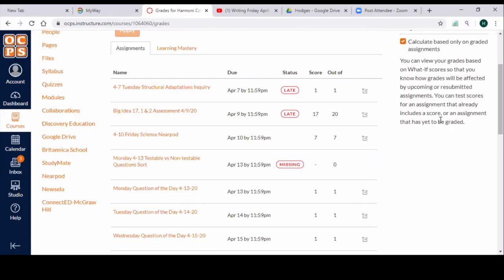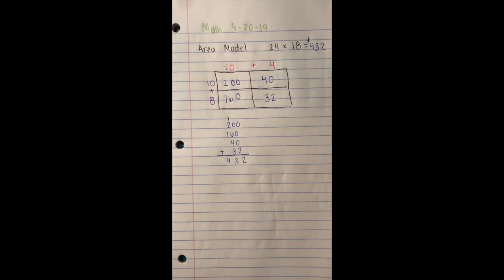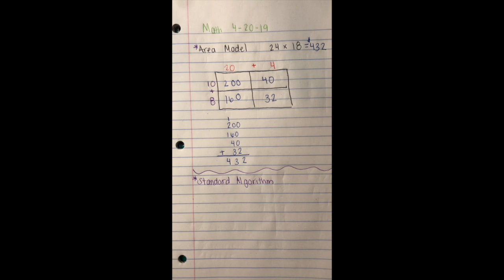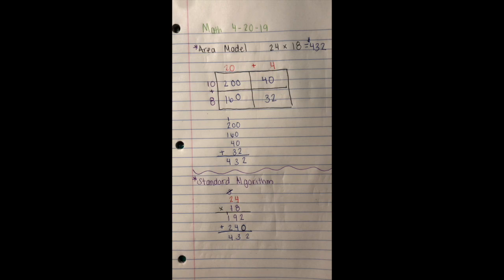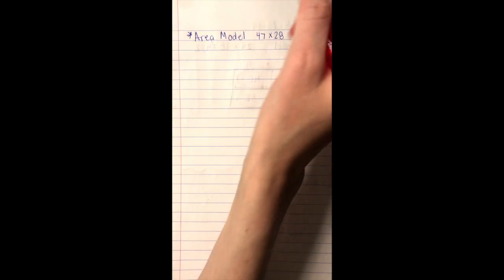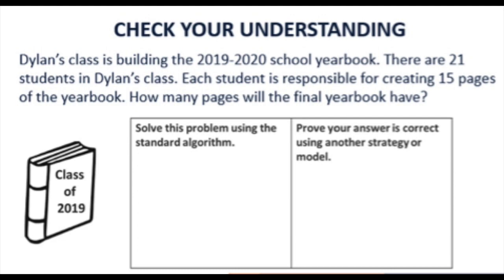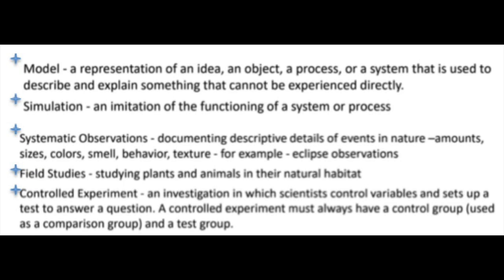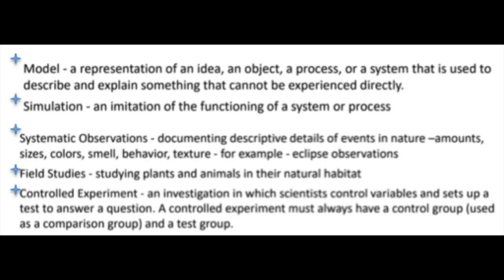4-20 Math and Science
4-20 Math and Science